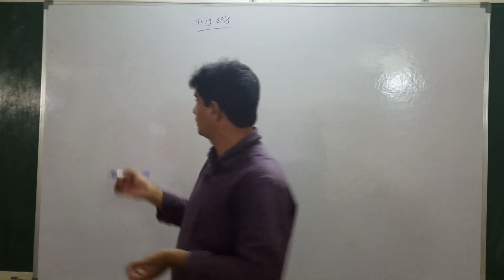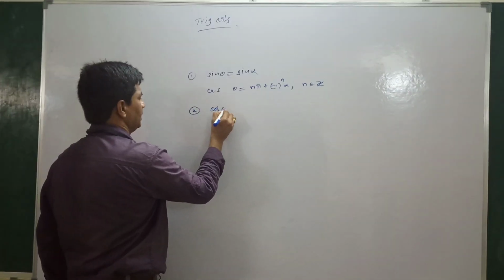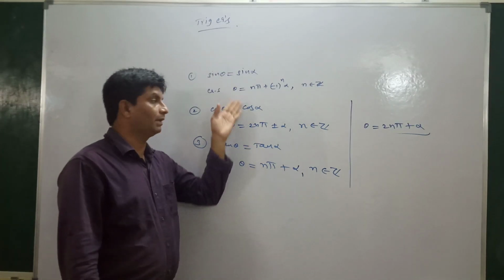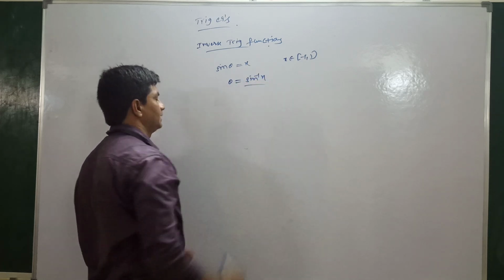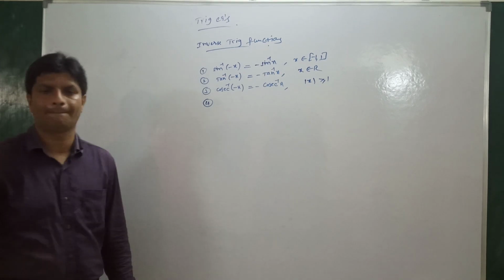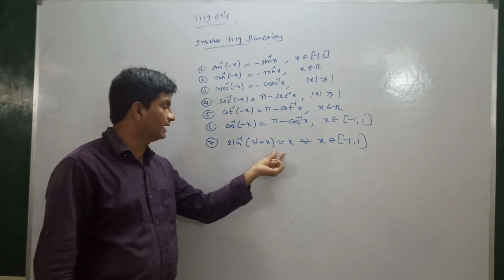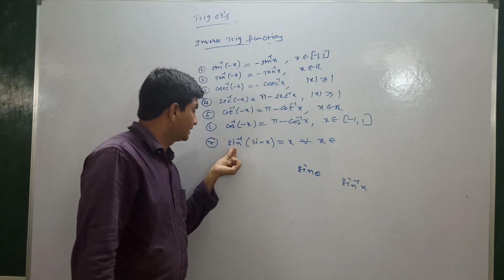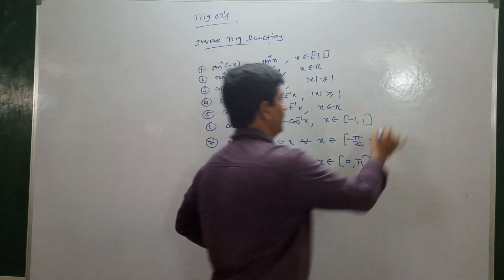Trigonometry equations and inverse//Class-1// Vagdevi Junior College //